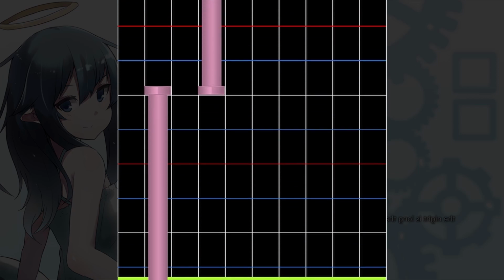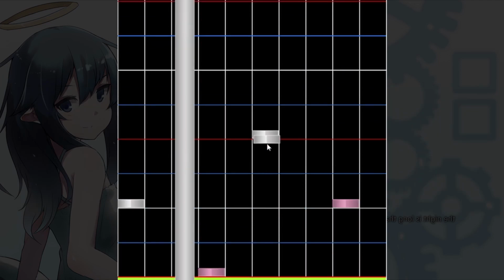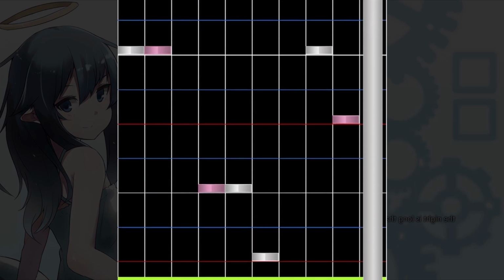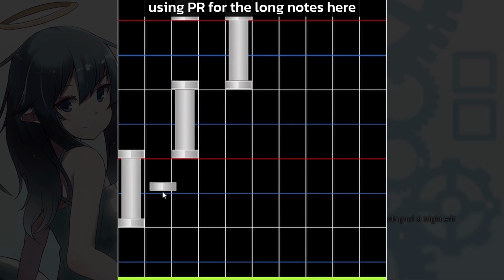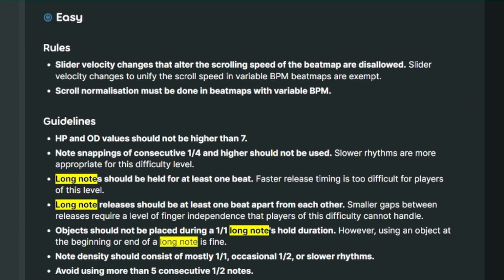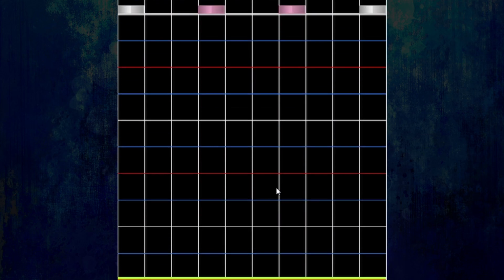The Basics of Long Notes | osu!mania Mapping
Explanation of the basic ways Long Notes are used within maps, as well as giving tips on what mistakes to avoid when including them into your maps.

Maps:
EOS 10K